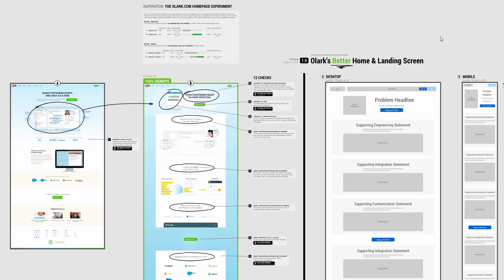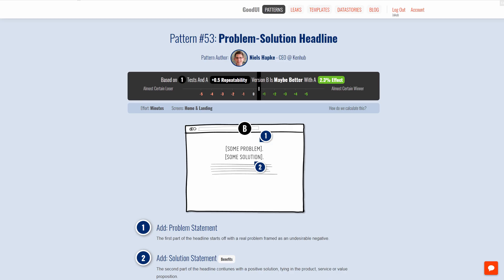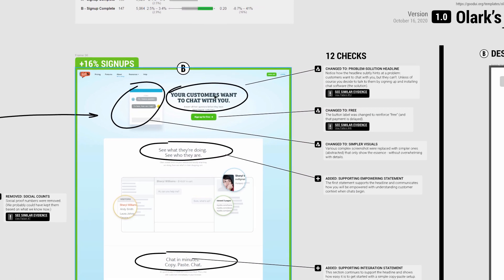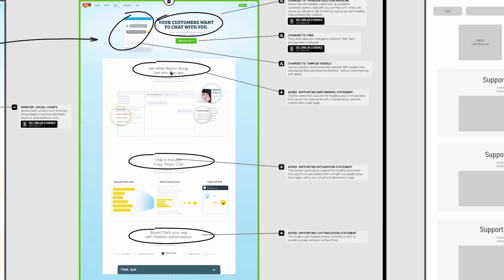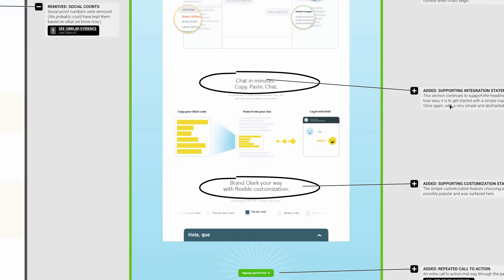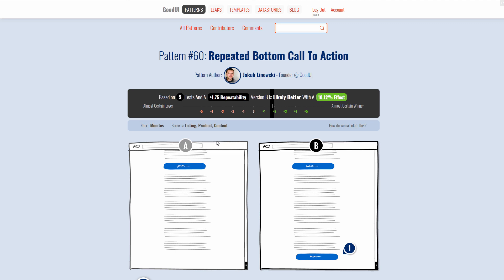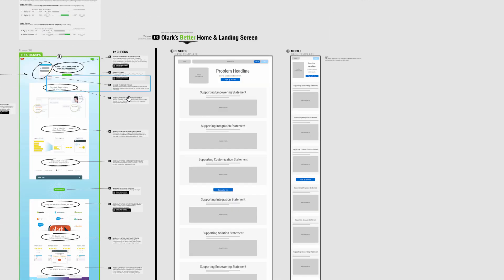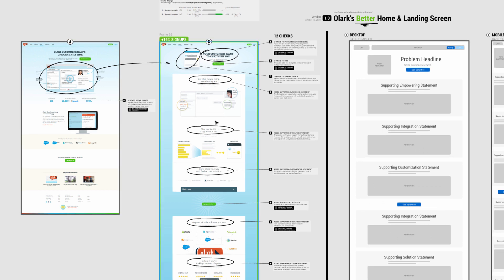Olark's +16% Signup Homepage Experiment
Back in 2015, Olark.com asked us to run a leap experiment on their homepage. And so we designed three variations which were then a/b tested with the aim of increasing signups. Each variation aimed to maximize gains by incorporating more drastic UI changes - some of which were supported by already tested patterns. Here is the result and analysis of the highest performing variation which inspired this template.